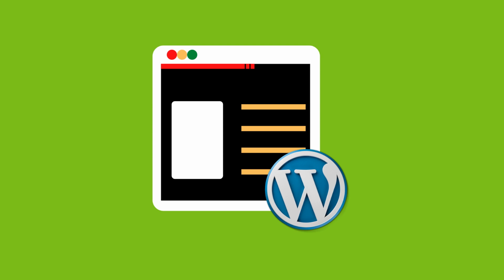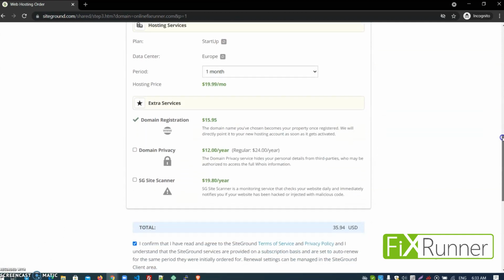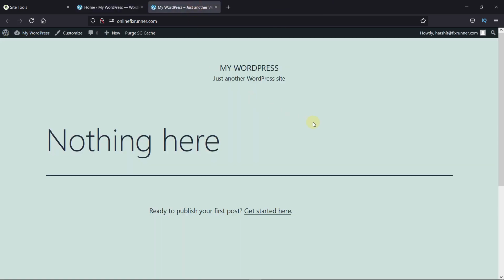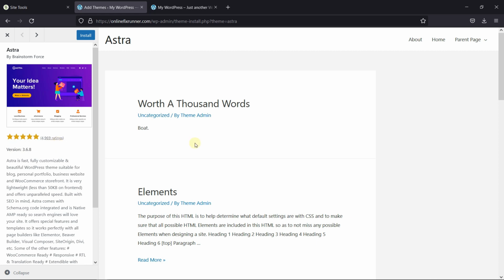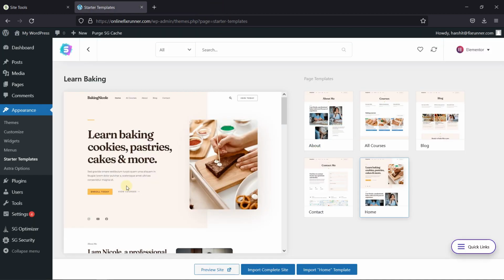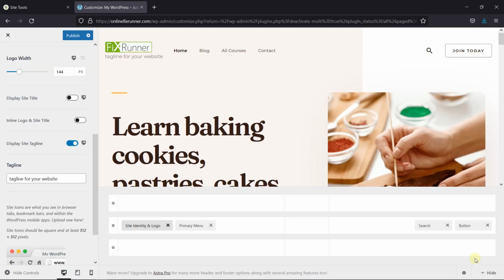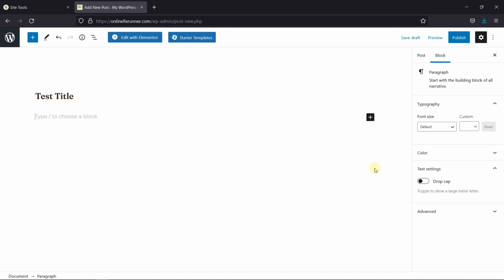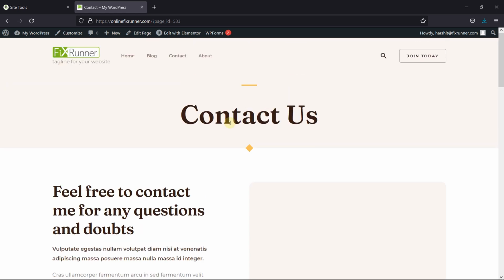How To Create A Blog In Just 20 Minutes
★ To get your domain and start building your website visit this

Watch this easy way to create a blog in just 20 minutes. After watching this video, you will be able to make a wordpress blog easily. I will go through all the major steps required in brief to make a blog using wordpress. If you want a detailed tutorial then you can also check out our long video for the same. I will link it in the description below.

0:00 - Introduction
1:00 - Buying Domain and Hosting
5:00 - Installing WordPress
7:00 - Installing An SSL Certificate
9:20 - Installing A Theme
14:00 - Customizing the Theme
18:50 - Creating A New Post
21:00 - Editing An Existing Page